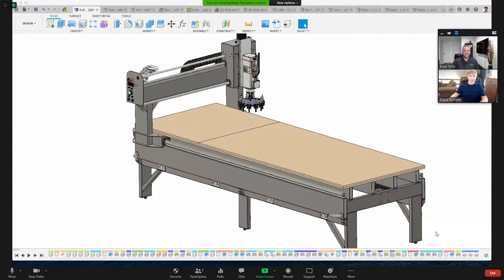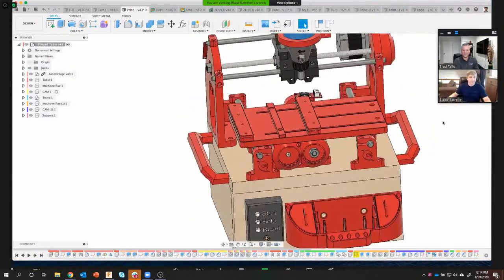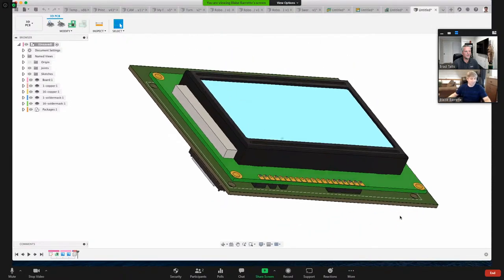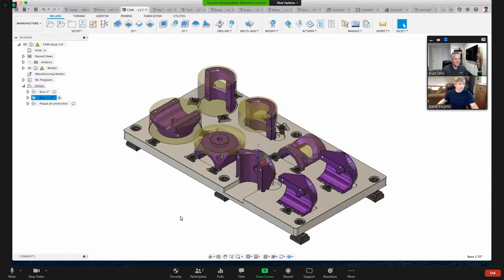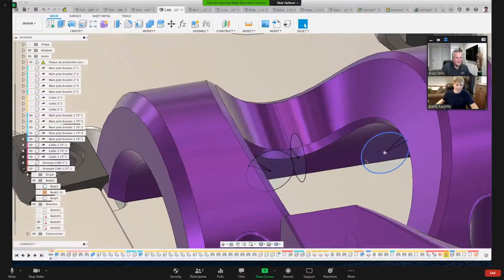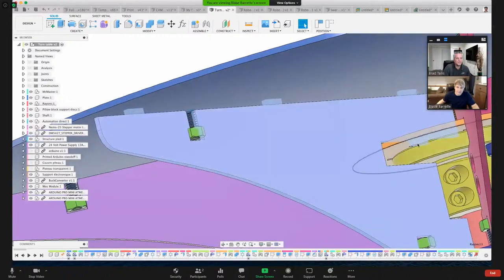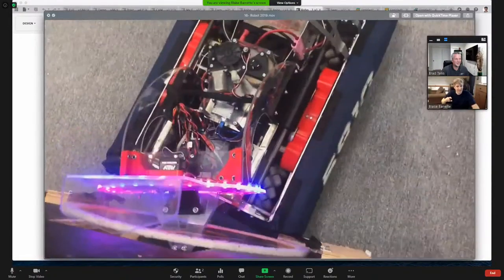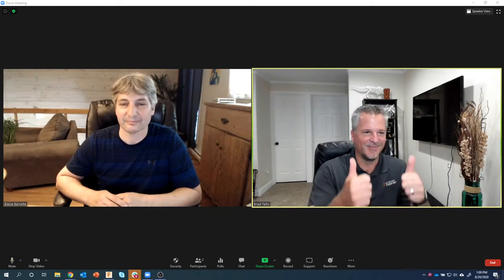Fusion 360 Live - Hangout with Blaise Barrette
In this LiveStream, Brad will talk with special guest Blaise Barrette.  Blaise is one of our customers who you all may have seen attend many of our LiveStreams.  Come see how Blaise uses Fusion 360 and see some of the projects he has created in Fusion 360.

Here are some links that Blaise provided to see more of his stuff: